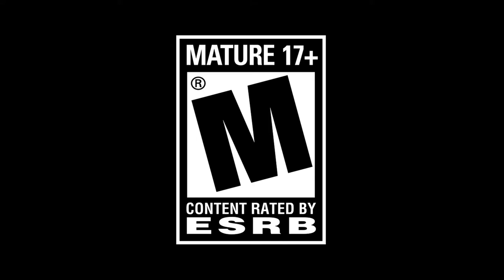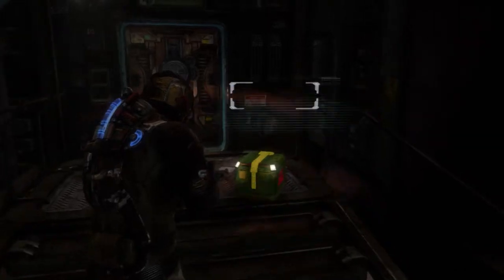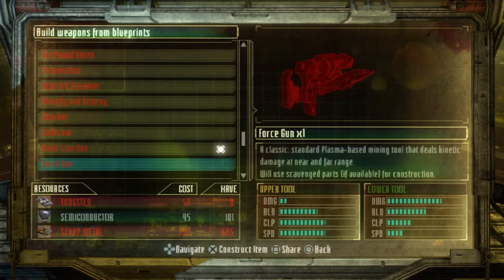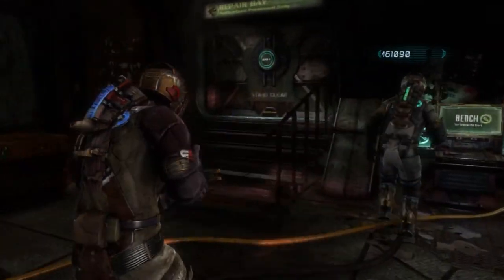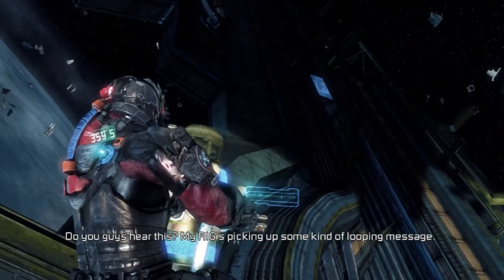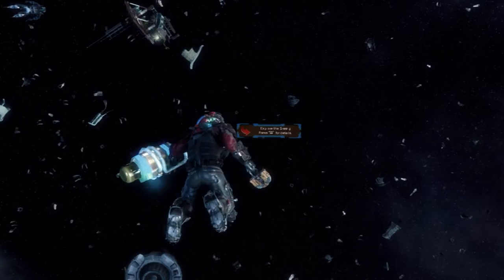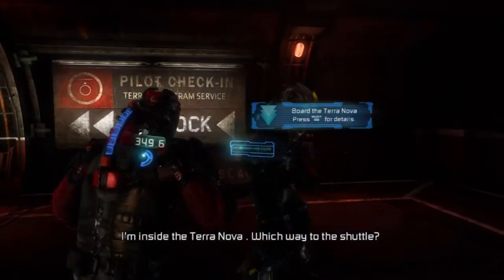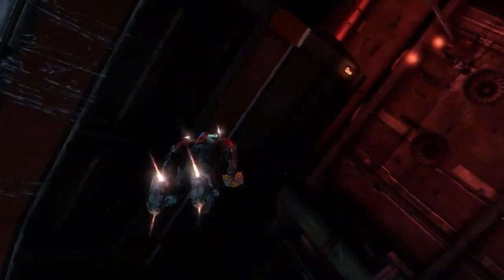Let's Play Dead Space 3 Episode 8 - Space Suit Fashion Show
We finish making our way through chapter 4.

Want to watch us play Dead Space 3 through Matt's perspective? Go watch his Dead Space 3 Let's Play over on his YouTube channel